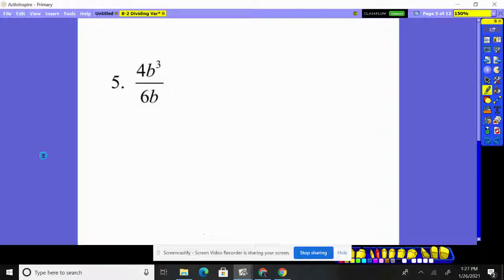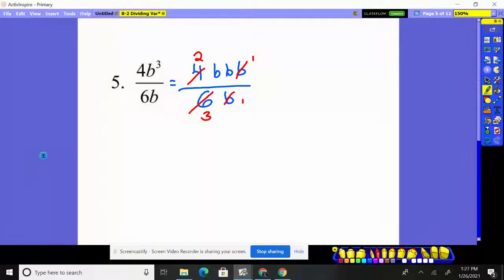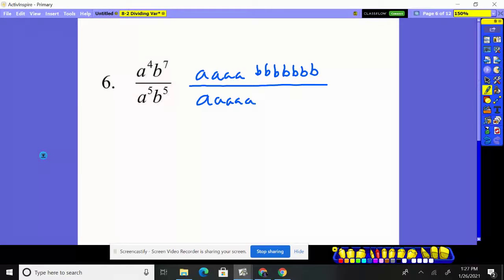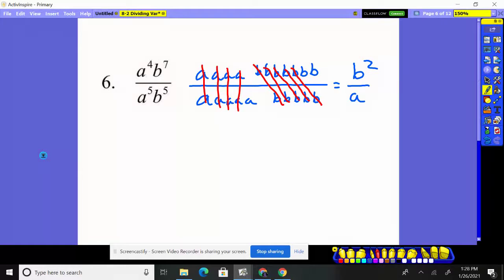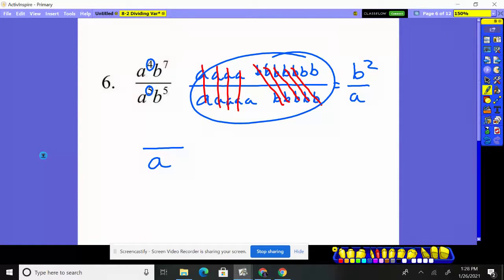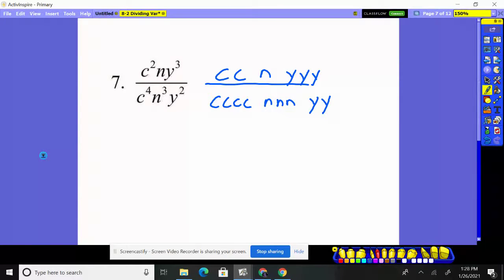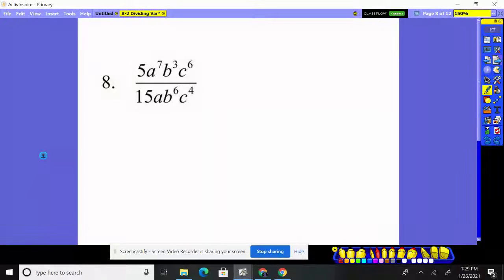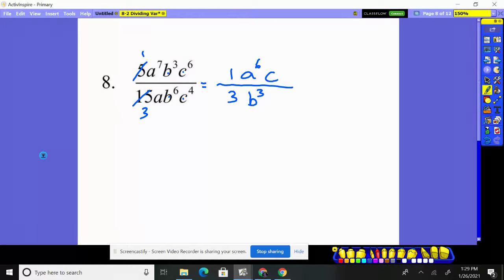Algebra 8-2 #5-8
Dividing Variables with exponents